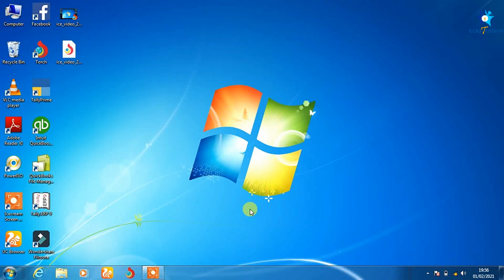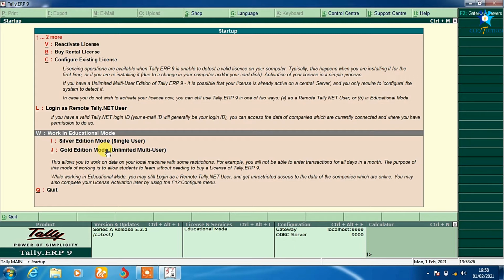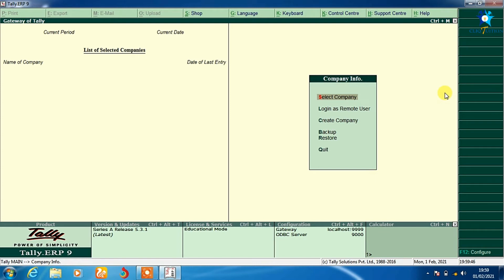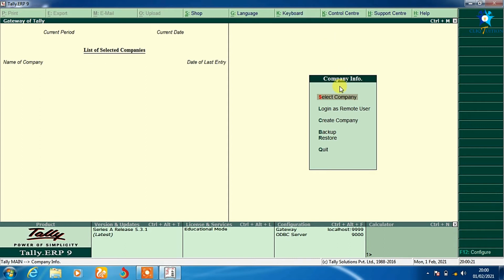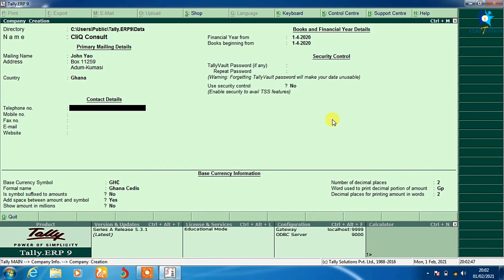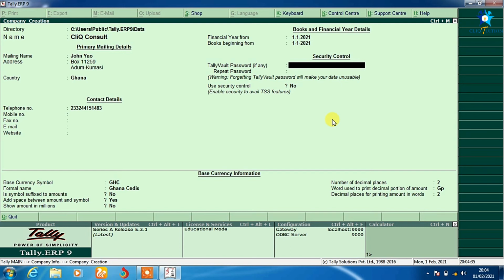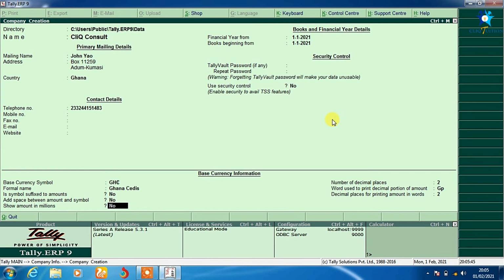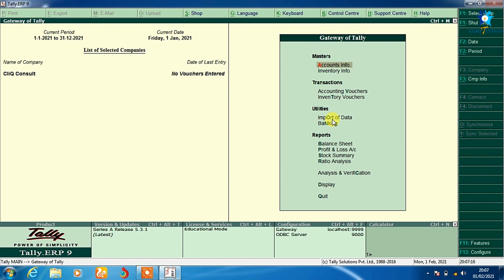1 2CREATING A COMPANY TALLY ERP 9 0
As we start Free Tutorials on how to use Tally ERP 9.0 for recording your company’s accounts,one of the basic things will be to create a Business in Tally ERP 9.0,accounting software.